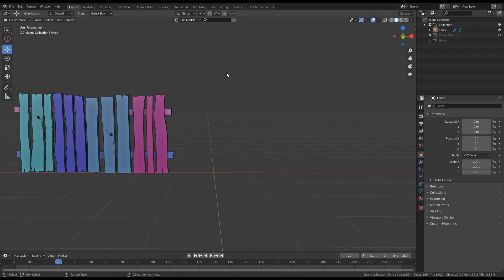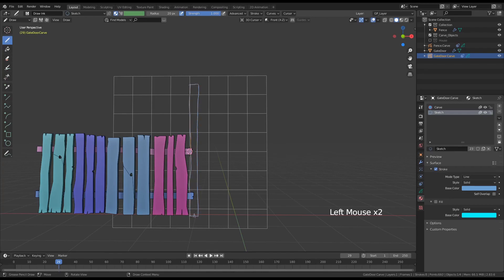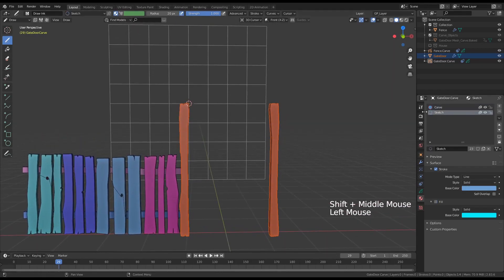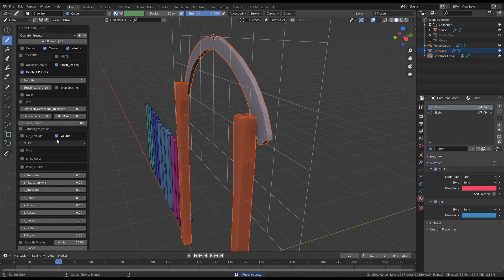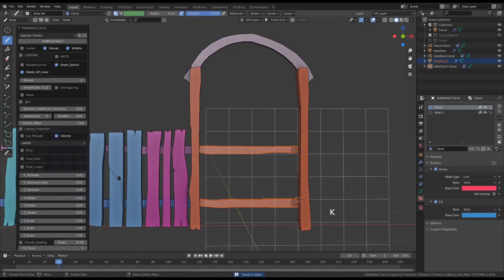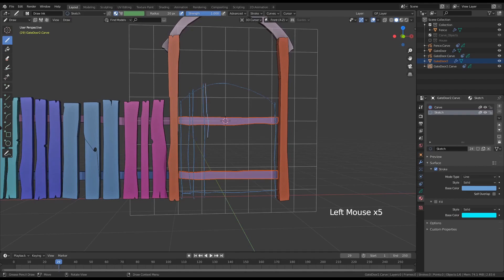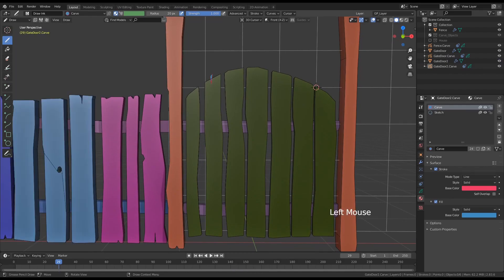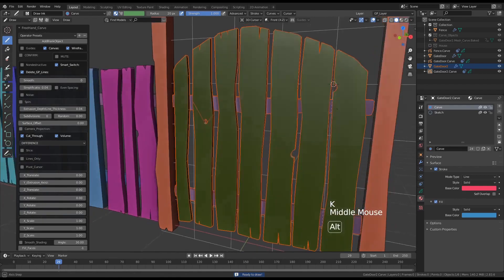SketchN'Carve Tutorial: Wooden Fence Door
This tutorial was recorded with an earlier version of SketchN'Carve. The menu might look different but the process is still pretty much the same.